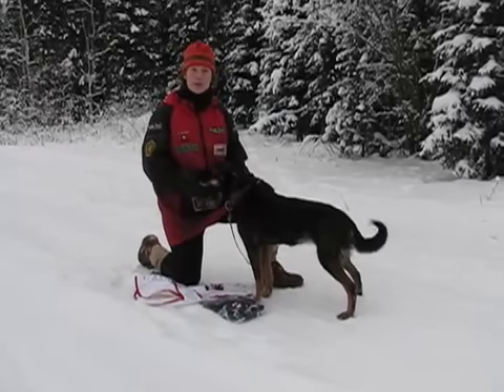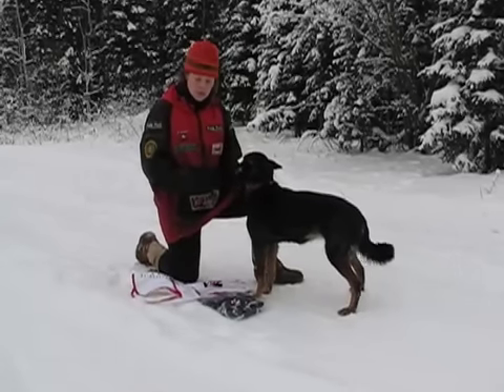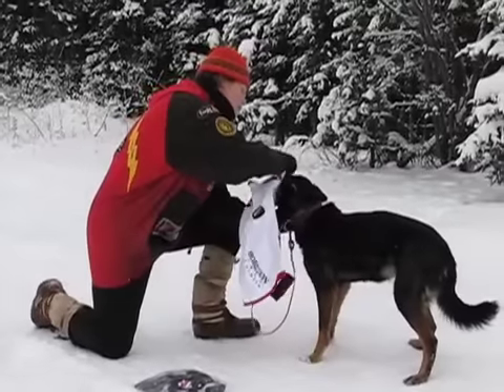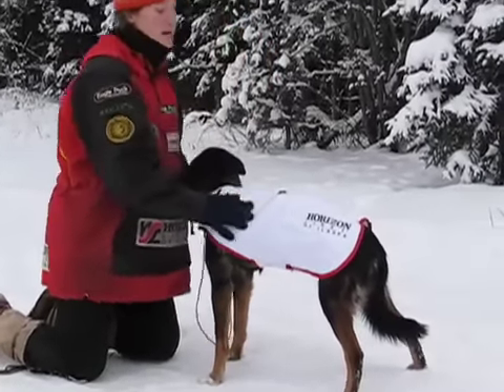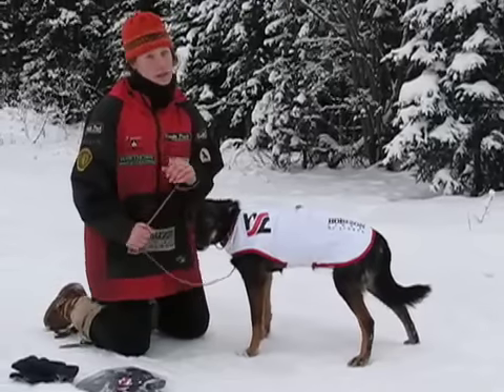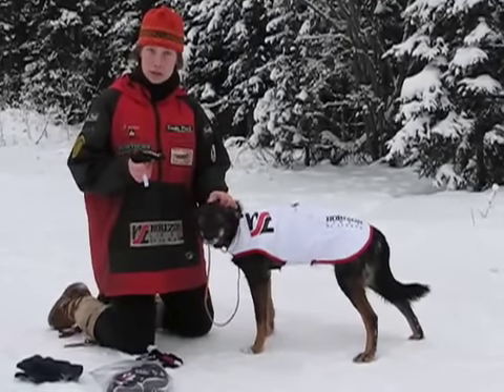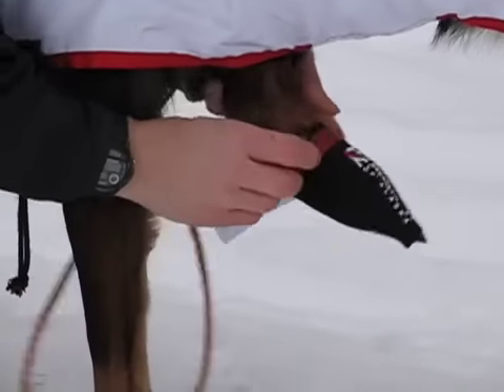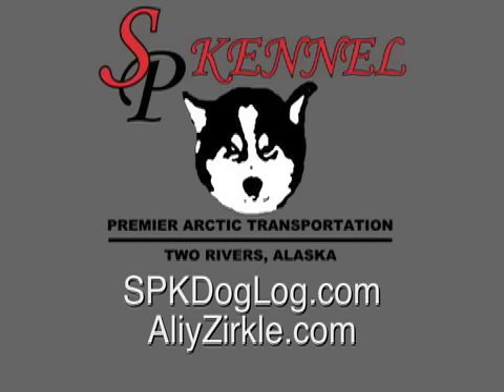Sled Dog Race Wear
Aliy talks about protective race wear for the Iditarod sled dogs at SP Kennel, Two Rivers, Alaska with Aliy Zirkle and Allen Moore